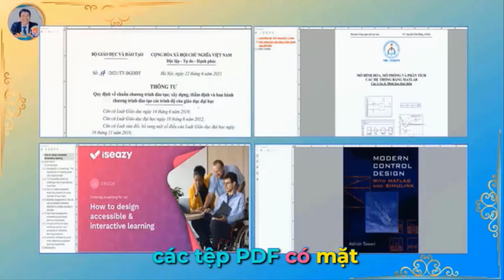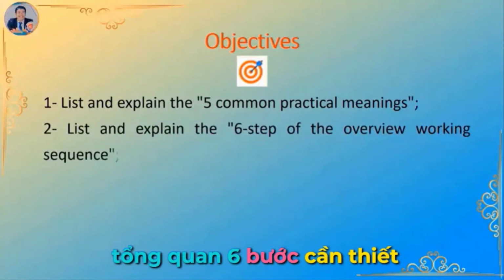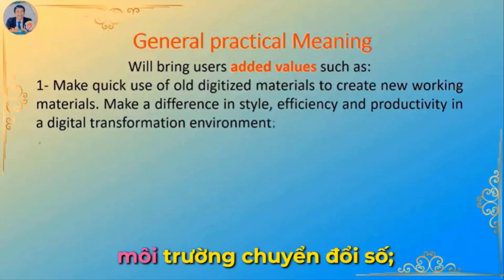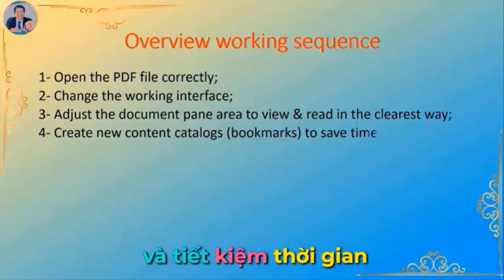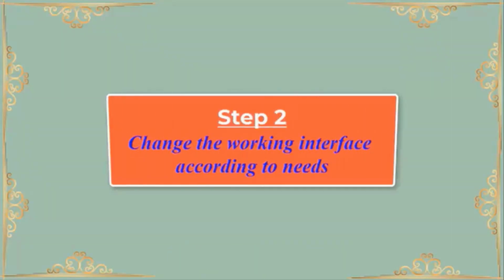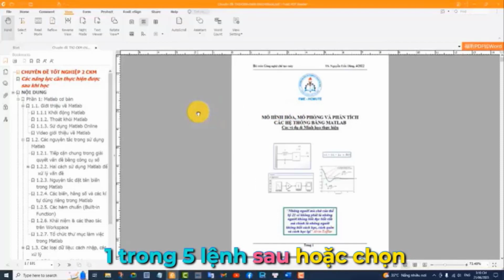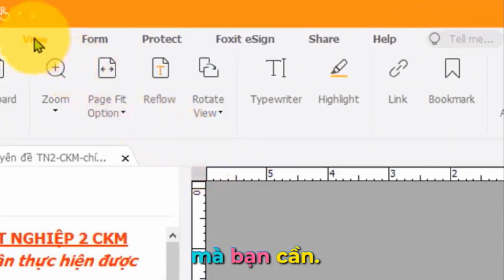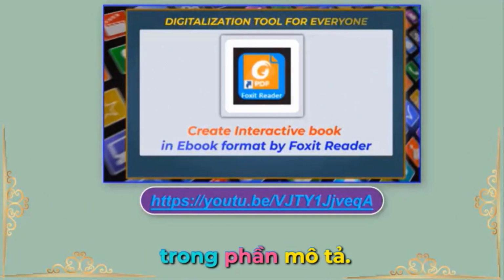Why have to improve Working and Learning with PDF files and How? - Part 1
In this video (part 1) and the following videos (parts 2 & 3), you will be guided to improve your digital transformation capabilities and together with colleagues, learners, partners... you will step by step form an e-office, an e-classroom... and further, will form an e-business, e-school, e-university.
00:00 - Preface
00:15 - Self-Introduce
00:25 – Raise the Problems
00:52 – Simulate the relationship between Digital Competence – Efficiency and Productivity in the digital Age.
01:26 - Objectives of this video
02:08 – General practical meaning
03:28 – Overview working sequence
Detail steps in working sequence
04:39 – Step 1: Open the PDF file correctly
05:21 – Step 2: Change the working interface according to needs
06:25 – Step 3: Adjust Document Pane to View & Read PDF materials in the clearest way
08:49 - Step 4: Create new content categories (Bookmarks) to save time
Link to download PDF document guide “Why have to improve Working and Learning with PDF files and How” - Part 1
Part 2: Step 5&6 (Will be uploaded soon)
Part 3: A few special notes when self-studying or presenting in teams (Will be uploaded soon)
Introduction to using other related digital conversion tools and some teaching problems in the digital era.